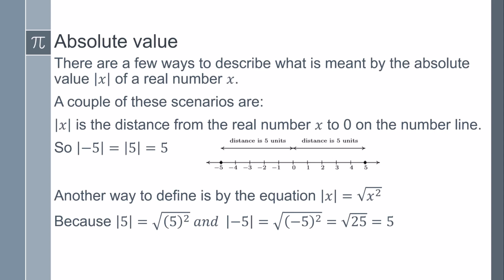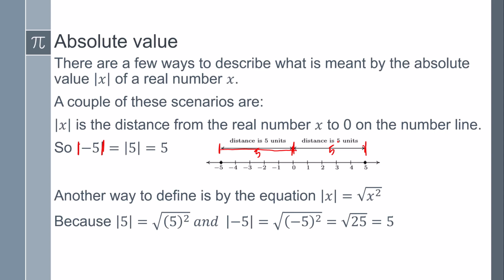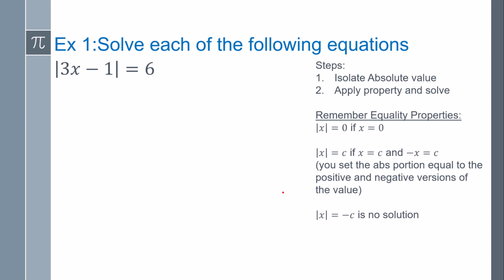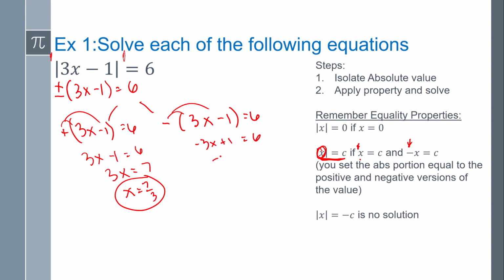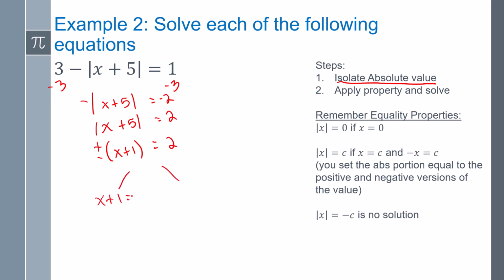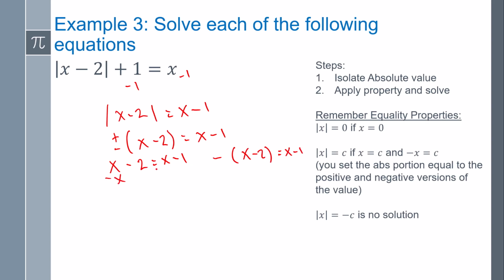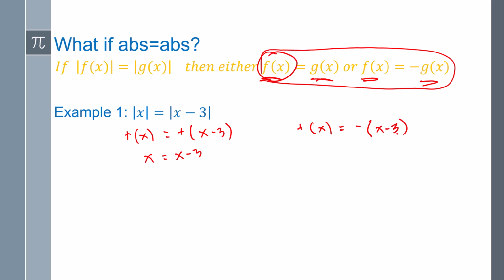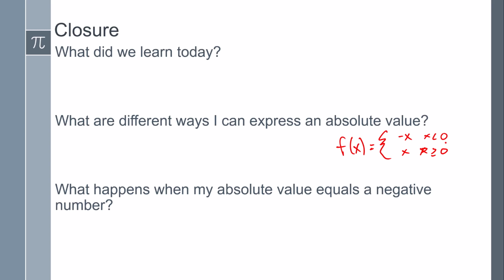Int 3 2-2-1 Equations and Inequalities: Absolute Value Equations